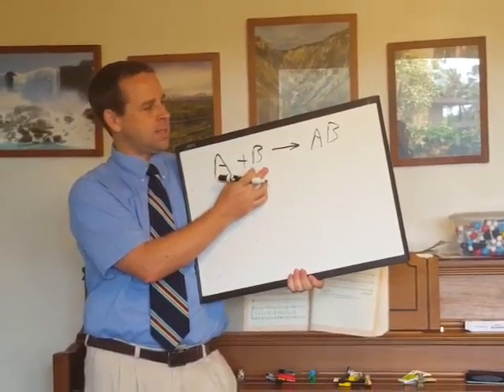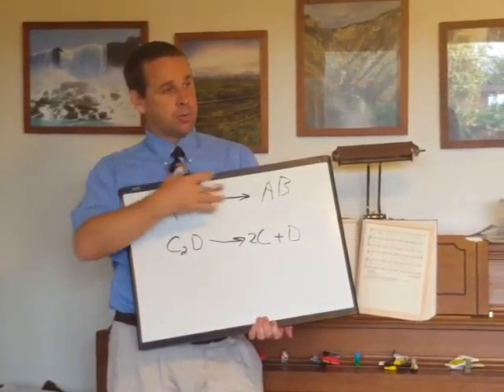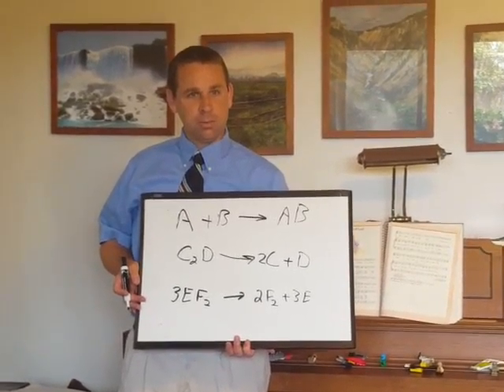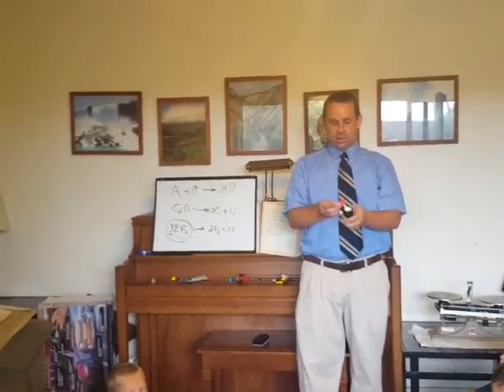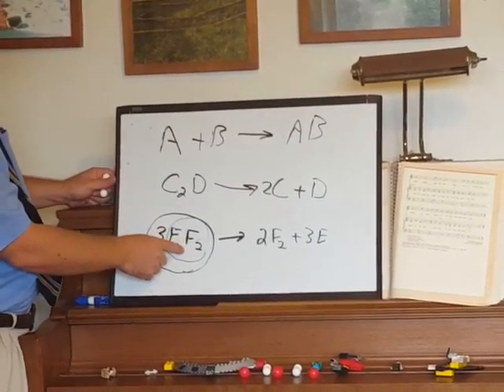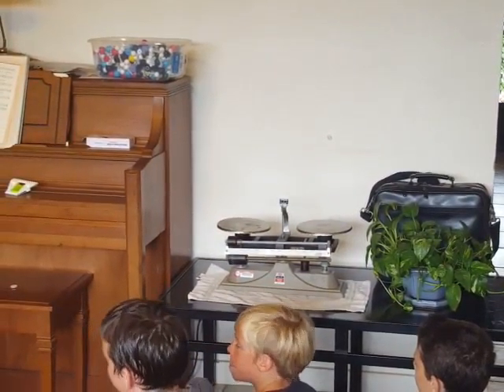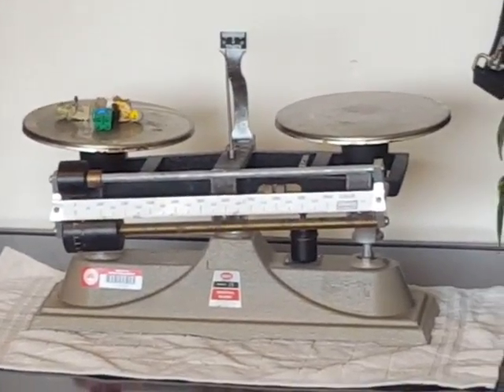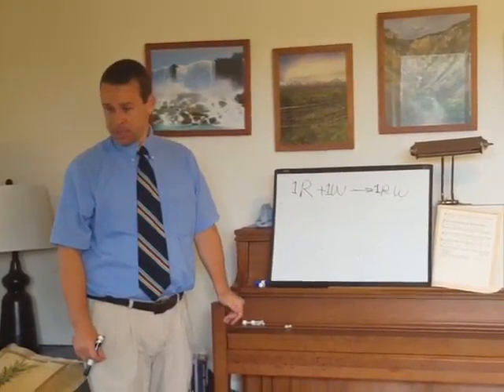Summer chem class 2 june 2 2016